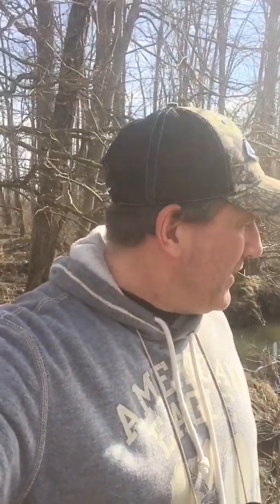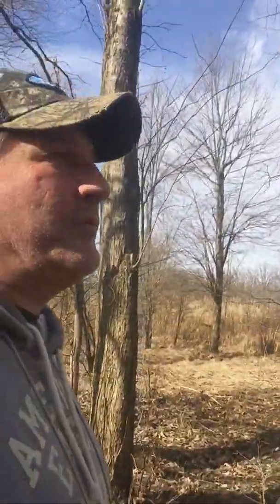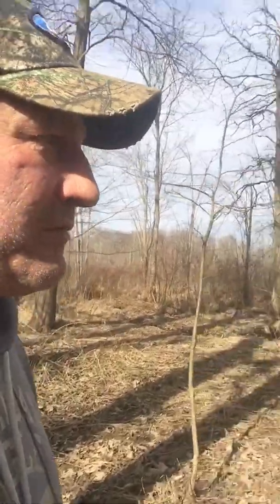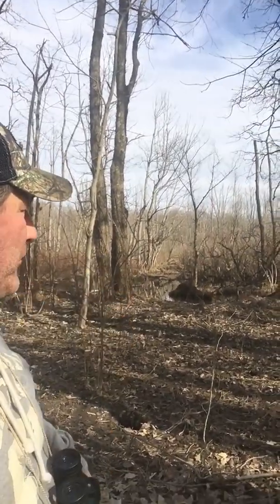March 16, 2019